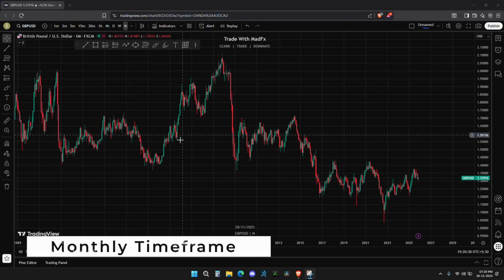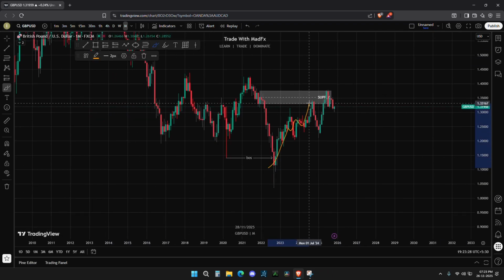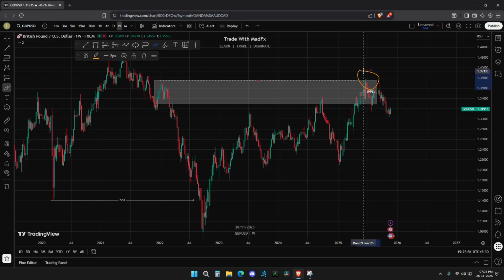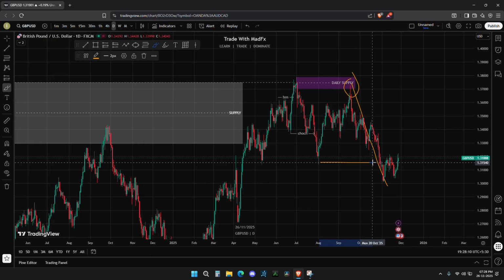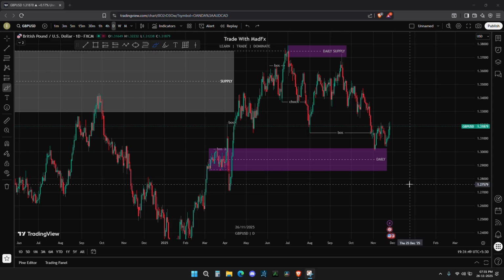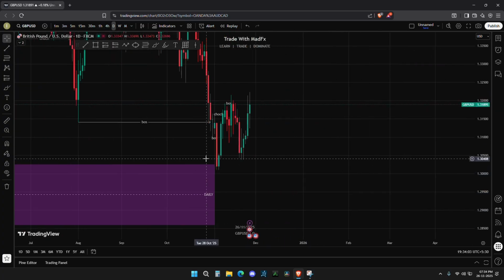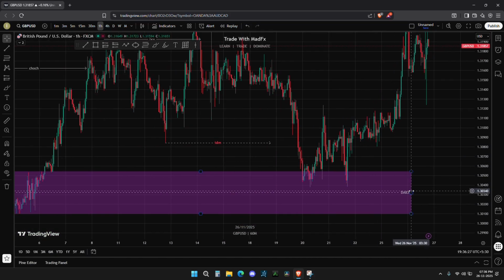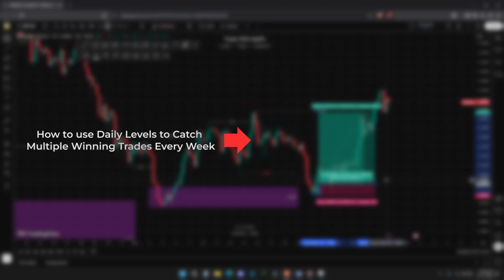Why Counter-Trend Trades Work (If You Use Smart Money)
Counter-trend Forex trading doesn’t have to be risky.
In this video, I break down a high-probability GBPUSD Smart Money trade using liquidity, market structure, and top-down analysis (Daily → H4 → H1).

Stop avoiding counter-trend trades — you’re leaving some of the best setups on the table.

If you want to learn how to confidently trade counter-trend moves on higher timeframes, spot high-quality zones, and time precise entries, this video is for you.

Topics Covered:
• Counter-trend trading strategies
• GBPUSD trade breakdown
• Top-down analysis (Weekly/Daily/4H/1H)
• Market structure shifts & confirmations
• High RR setups (1:6 risk to reward)
• Smart money concepts / liquidity concepts

💬 Comment if you want more breakdowns like this!

0:00 Introduction – Stop Missing Counter-Trend Trades
0:30 Monthly Market Analysis Overview
2:20 Weekly Chart Insights
2:40 Daily Market Setup Breakdown
4:45 H4 Timeframe Trade Analysis
6:23 H1 Timeframe Entry and Exit Points
7:40 Conclusion & Key Takeaways

Song: Patent
Artist: Kia